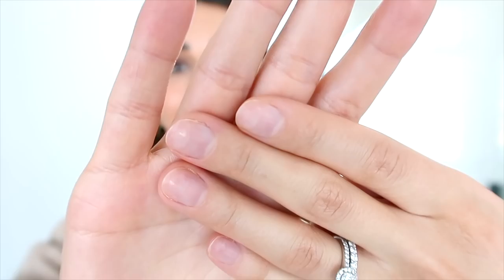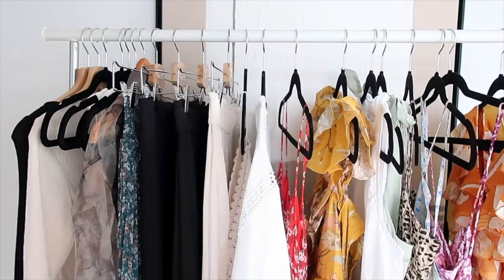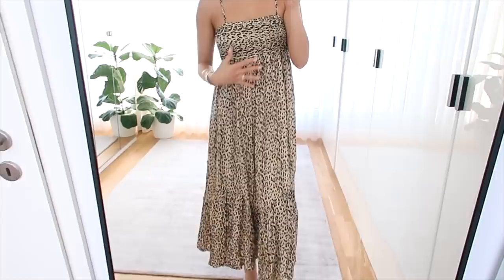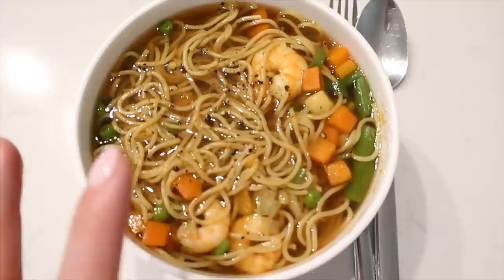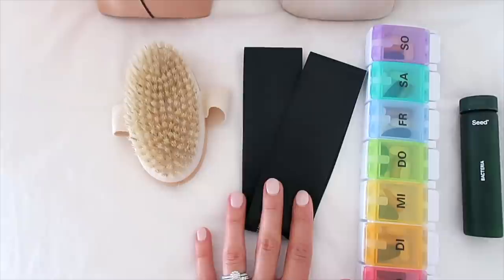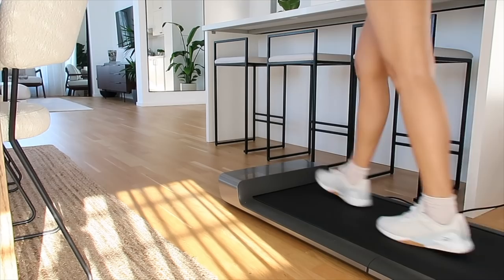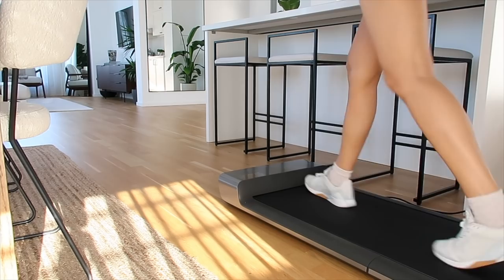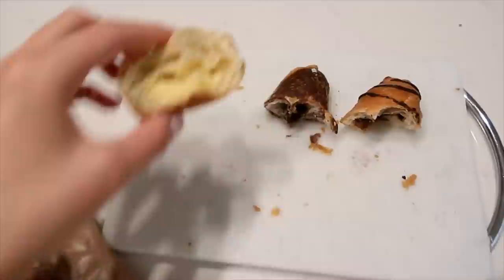VLOG | Try-On Haul, 10k Steps Challenge & Vacation Prep | Annie Jaffrey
Our Valentine’s Day sale is on!

From 30th Jan to 15th Feb
We ship worldwide

My Fitbit
Walking pad, similar

Crew socks

Travel makeup case from Amazon
Packing Cubes
Compression cubes

Items mentioned
(My size: Small / EU 36/ UK 8/ US 4)

My Fitbit

Healthy Ramen Noodles
- Brown rice ramen noodles (I do 4 cups of water for 2 noodle cakes)
- 2 cups of frozen or fresh veggies
- Prawns
- Optional: fresh parsley to garnish

Seasoning:
- 2 tsp veggie stock
- 1 tsp garlic powder
- 1 tsp onion powder
- 1/2 tsp chinese 5 spice powder
- 1/4 tsp cumin
- 1/4 tsp turmeric
- Salt and pepper to taste
- 2 tbsp tamari sauce

Directions:
- Bring water to boil, add spices, once boiling, add ramen cakes
- Once noodles are 90% cooked, add in frozen veggies & prawns
- Allow to simmer for a few mins until everything is cooked

FILMED WITH
Canon G7X Mark II

FTC: This video is in collaboration with Seed. All opinions, thoughts and reviews my own.